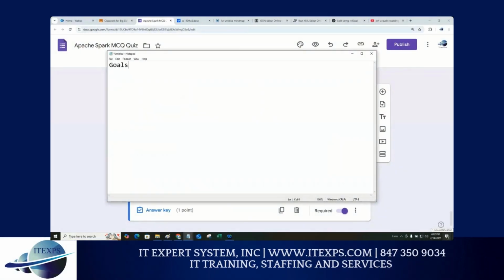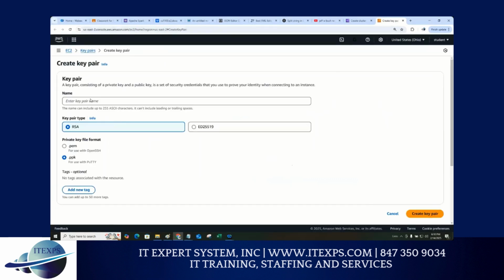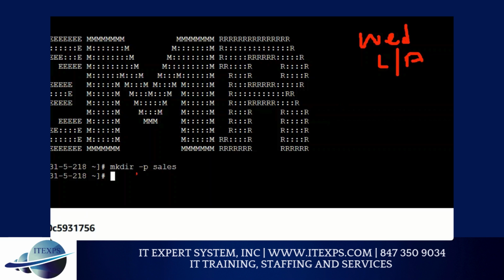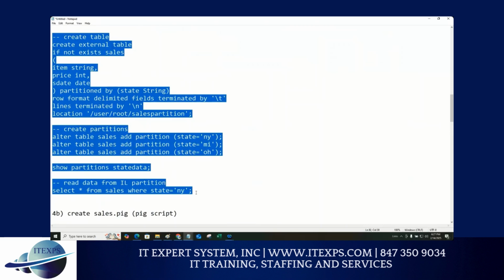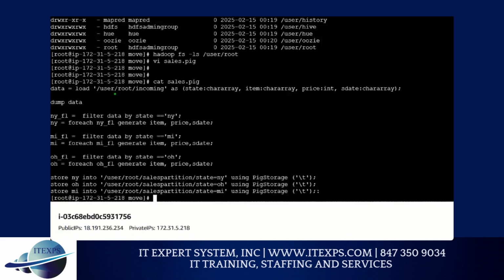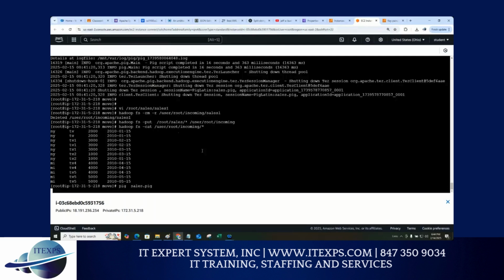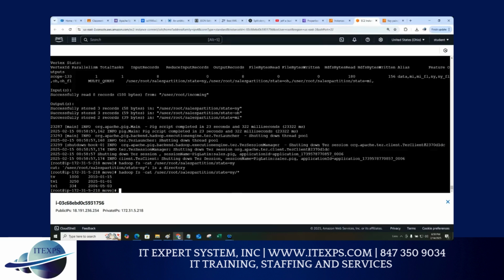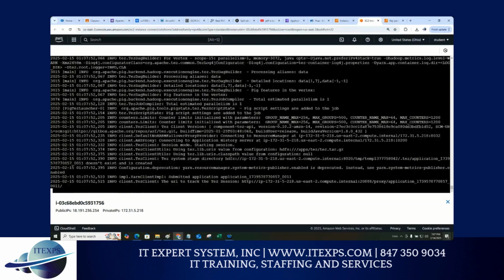EMR Hadoop Hive and Hue Program Part 4 | datawarehouse | ETL | jobs | IT Expert System, INC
Corporate Training
Business Strategy
Change Management
Risk Management
Linux Administration
Technology Transformation
Innovation At Work